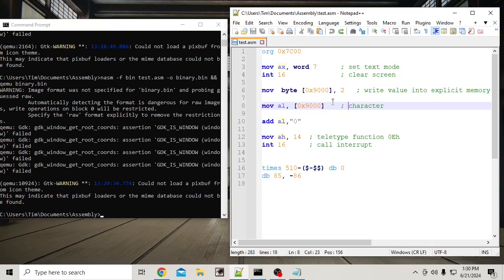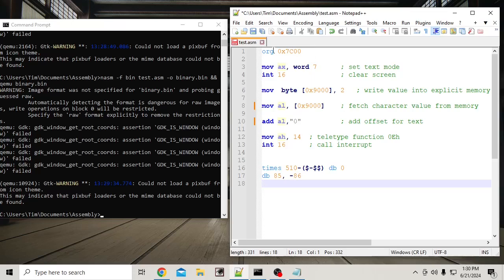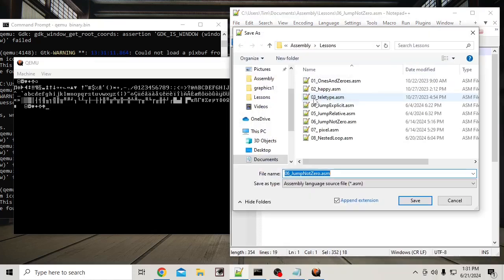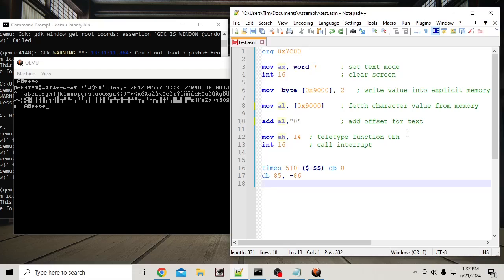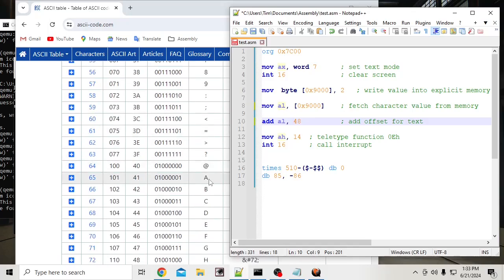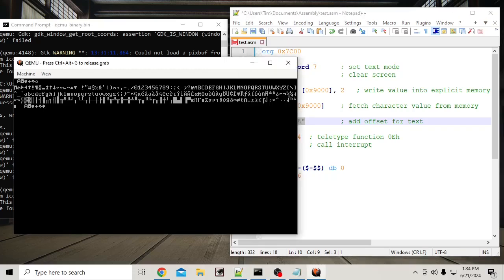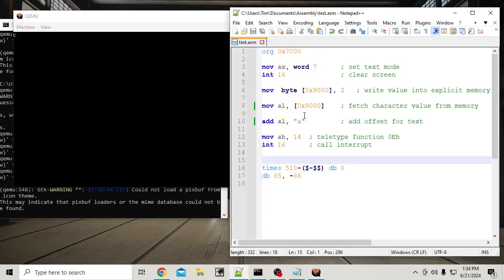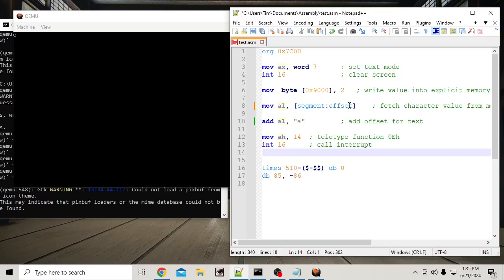Memory continued - Offsets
Further discussion on the concept of Segments and Offsets in Assembly using NASM for Windows